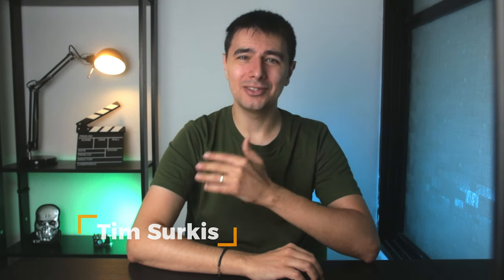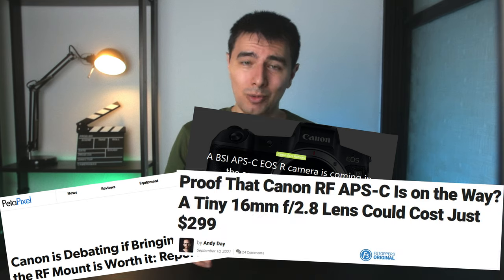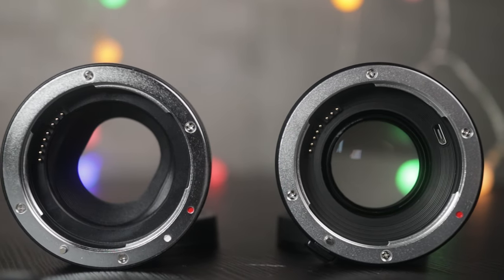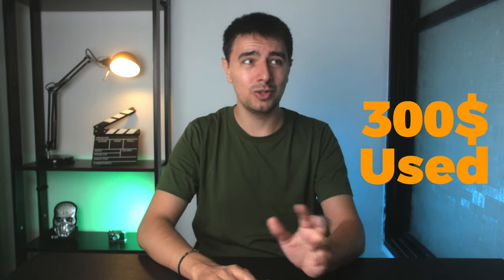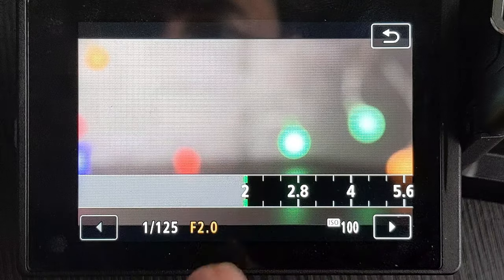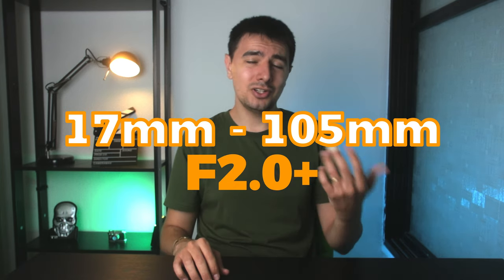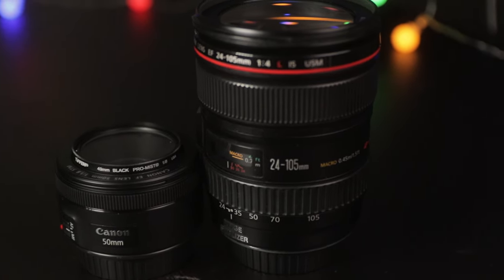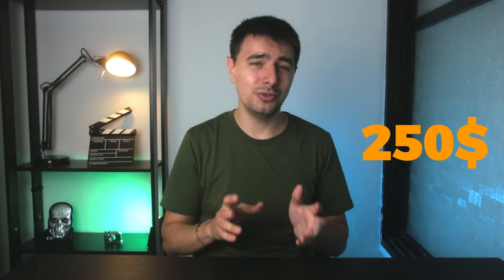The best EF-M lenses are not EF-M!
If you have an EF-M camera and you want to buy a new lens, then buying an EF-M lens isn't the best option anymore. Canon released its last EF-M lens back in 2018 when it introduced to us its new RF camera.
But all is not lost! You can still get great lenses that will be future-proof and could live on your future camera.

Canon M50 »
Pixel 4a »

Canon EF-M 22mm f2.0 »
Canon EF 50mm f1.8 »
Canon EF 24-105mm f/4 mark 1 »
Sigma EF 17-50mm f/2.8 EX DC OS HSM »

Viltrox EF-M to EF adapter »
Viltrox EF-M to EF speed booster M2 »

Movo VXR10 »
Zoom H1N »

Godox SL60W »
Godox Softbox »
Neweer 2-pack »
GVM 800D »

Easy Hood Cage »
MOVO SVH6 »

Neweer 77 inch tripod »
Neweer Table Tripod »

Timecodes
00:00 - Intro
00:28 - Why buying an EF-M lens isn't worth it
01:44 - What mount is an alternative to ef-m?
02:05 - Viltrox EF-M adapter and speed booster
02:58 - The best ef-m lenses
07:57 - How to buy future proof camera lenses
08:59 - The best budget friendly EF-M lenses
10:20 - Credits